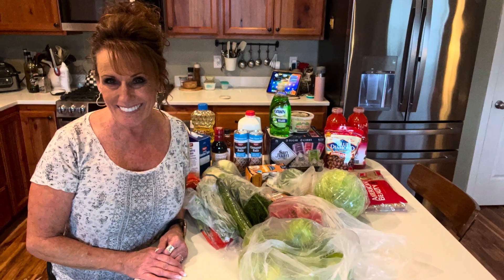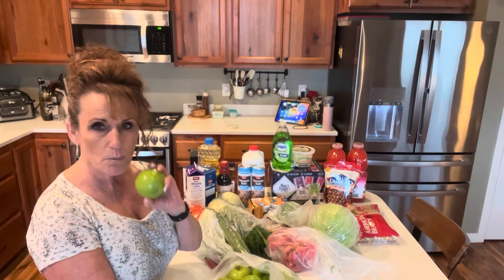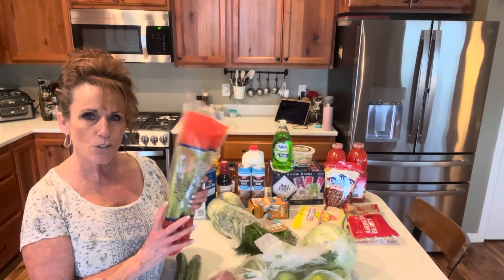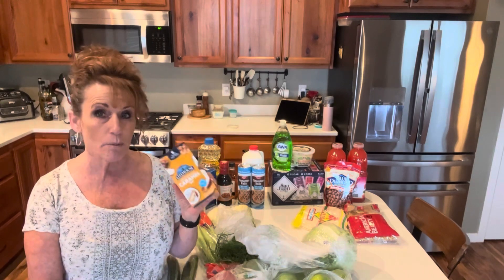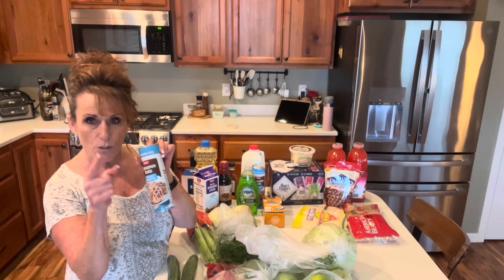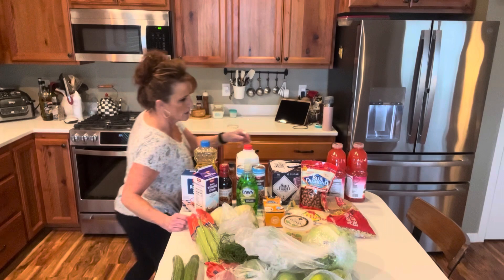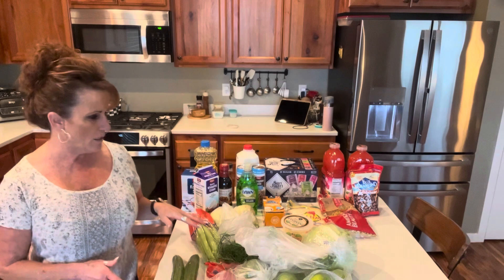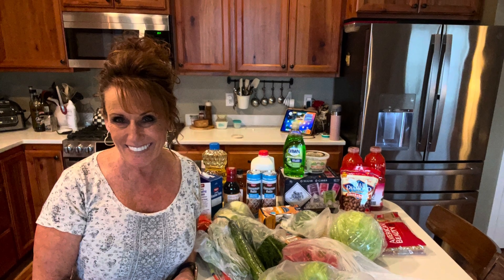Much Needed Shopping Haul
Here is a video on a fun shopping haul.

LindasPantry.My.Tupperware.com

Here is link to the target pellet storage bin I showed you.
And here is link to the taco grill rack I showed you.